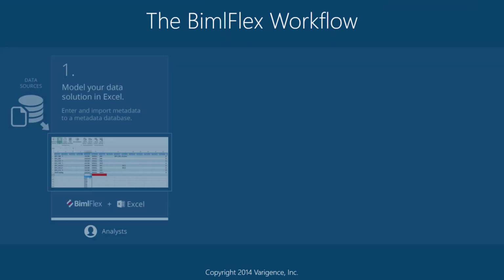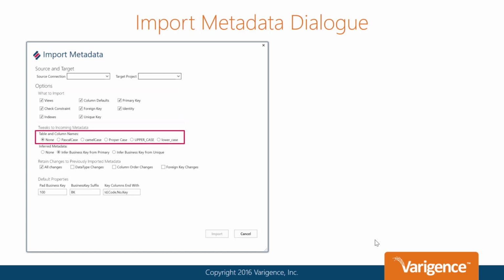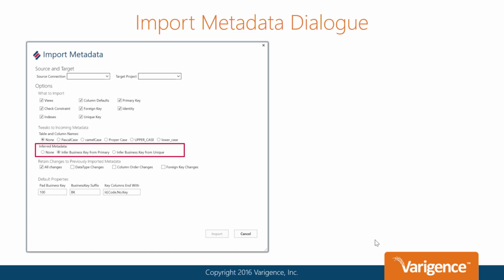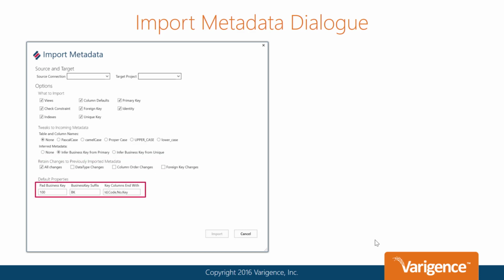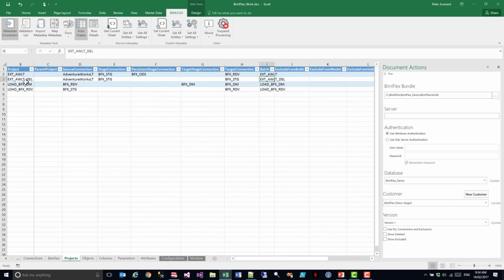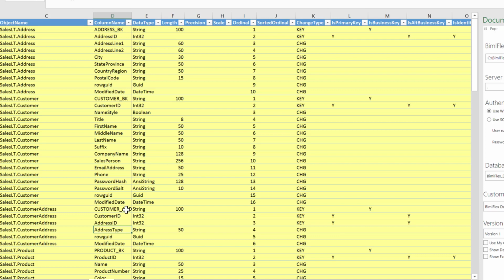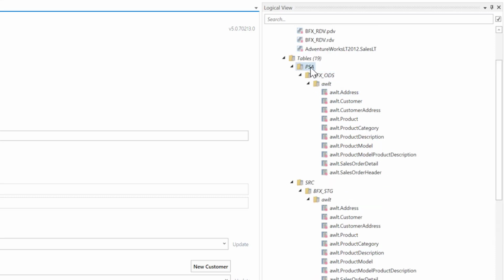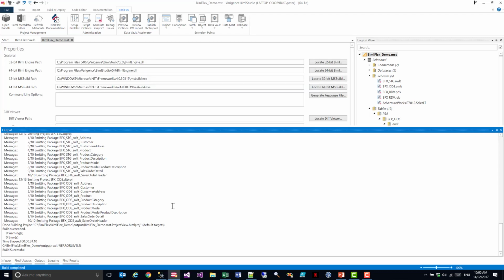02 BimlFlex Importing Metadata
In this session, we look at importing metadata using BimlFlex. The metadata is published and committed and persisted in the meta vault repository.